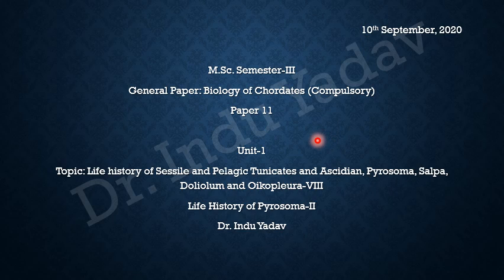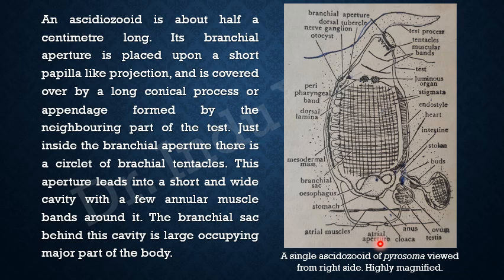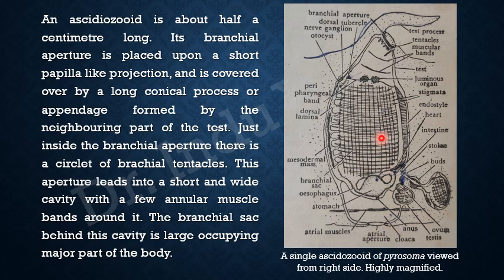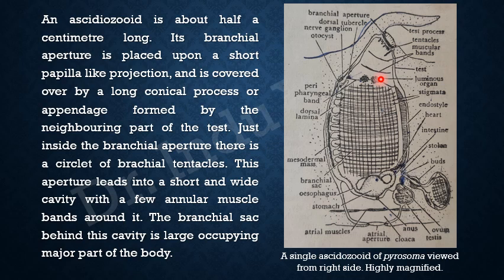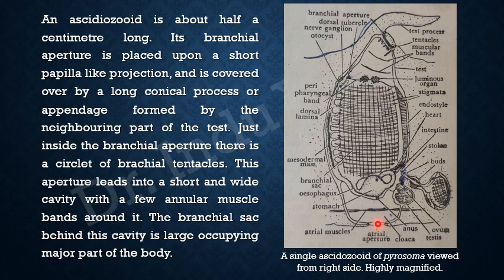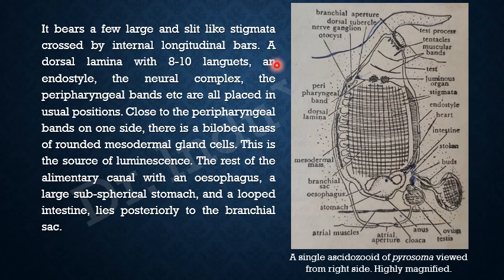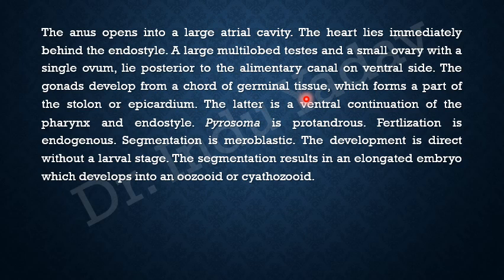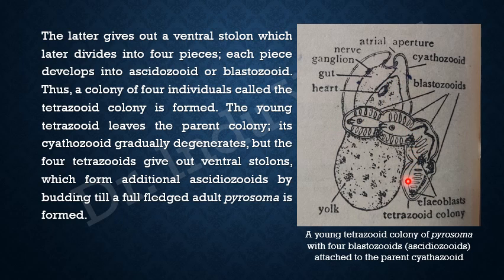Life History of Pyrosoma 2